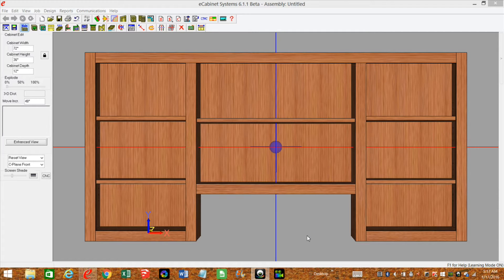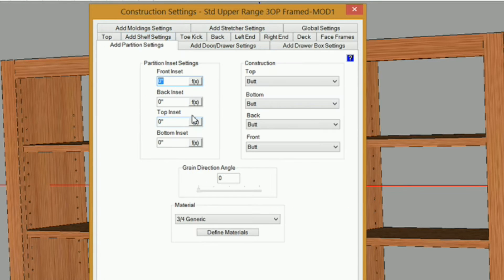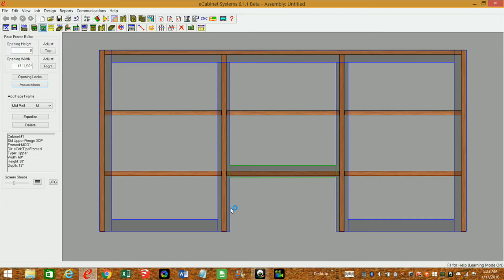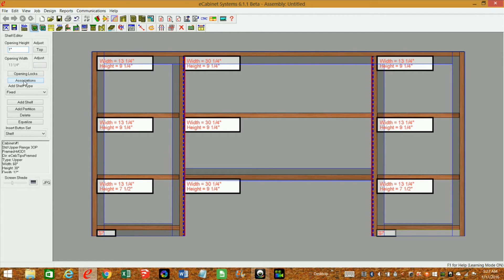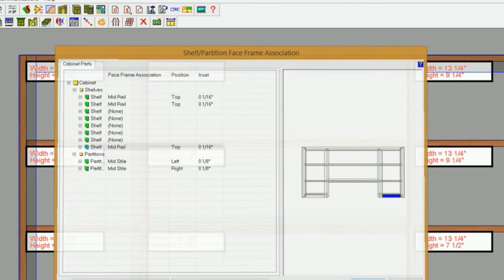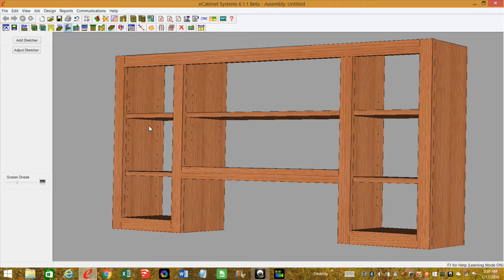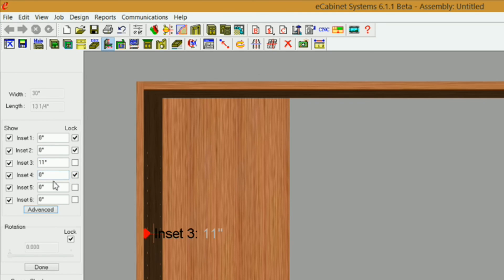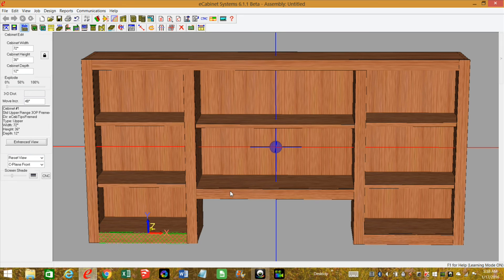Using opening locks and part associations to draw an upper range cabinet in eCabinets 6.1.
In this video I will show you how to use a couple of the new features that eCabinets has introduced in build 6.1 to draw a upper range cabinet that will allow you to set the opening needed for a range hood of your choice.

I will show you how to lock the openings as well as associate the partitions and fixed shelves that are needed to make this cabinet. At the end of this video I will show you how you can put a 3 piece back on this cabinet. So be sure to watch the entire video.

You can also follow me on